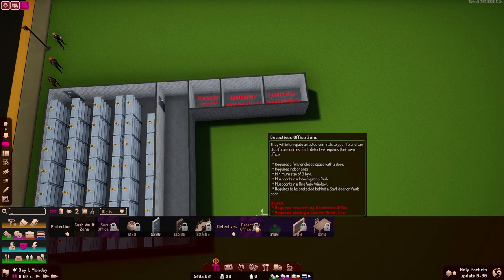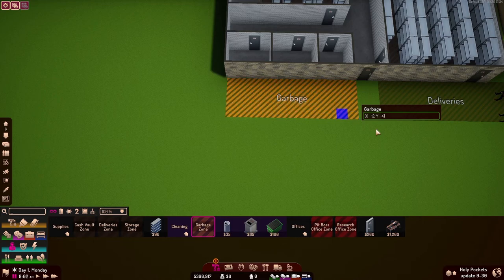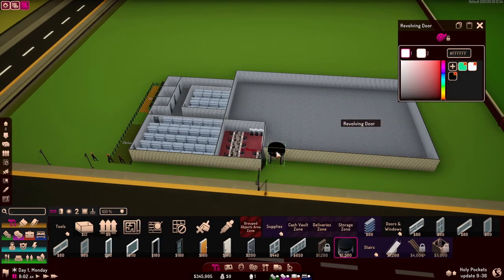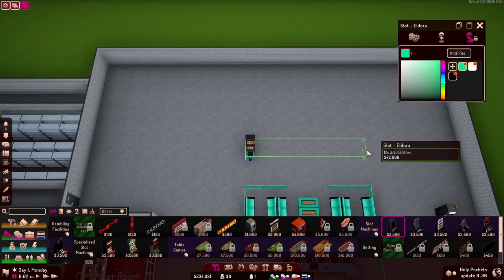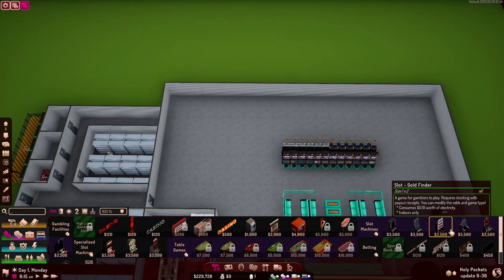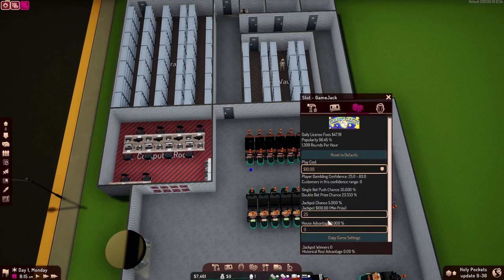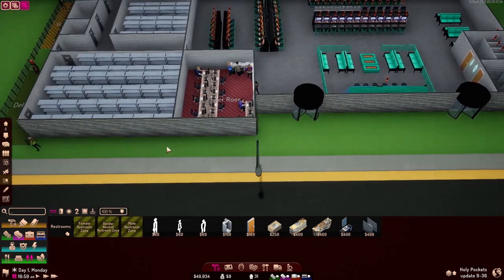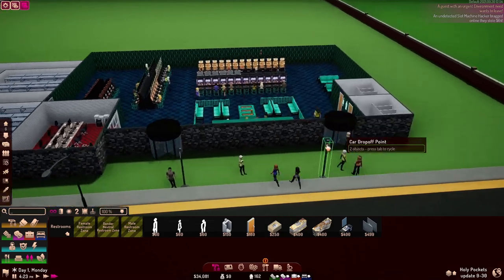Welcome to the Holy Pockets Casino | SimCasino Season 2 Episode 1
Poll:
What content do you prefer?

Newest Sub: Alexander Pomerantsev

Sub Goals: 143% 287/200

Season 2 returns with the epic new casino: The Holy Pockets.  Many changes and updates have happened since season 1 and now season 2 is starting off strong

NordVPN [Affliate Link]
Browse the internet safely and freely with a vpn.
and get a 2-year plan and 3 months free at a huge discount.  Try risk free with NordVPN's 30 day money-back guarantee.

The Full Casino Ownership Experience
Exactly the gameplay you want complete with full 3D graphics, rich animation, immersive audio, and a soundtrack that will have you hooked. SimCasino truly gives you the full experience:
Graphics. Gameplay. AND Full Soundtrack, from world-renowned composer Jerry Martin!

Fast-Paced & Easy to Learn
We aren't in the 90s anymore; we're in the era of instant gratification and SimCasino aims to give you plenty of that. You have full control, and you have it now; construction is rapid, inventory is easy to manage, and the controls & mechanics feel so familiar that you'll be building mega casino/hotels your very first day.

You are the Casino. Does the House Always Win?
The saying is that "The house always wins" -- but is that actually true? Thieves, cheaters, and criminals can tilt the odds against you and while you can set the odds, you need to make sure that the customers are getting some entertainment value if you want them to be repeat customers. You will want to incentivize customers to join your VIP Player's Club so that you can track them, and reward them with "comps" to keep the money machines printing!

Get Creative - Customize & Design Every Aspect
This isn't a one size fits all kind of game. There's virtually no limit to your ability to be creative. Build luxury hotels or cheap no-frills casinos. Choose every finish, from the walls & flooring styles, the lighting, the counter-top & bar-top materials, even the restroom stalls. You are the architect, the designer, the operations specialist, and ultimately you own the casino!

Dynamic & Event-Driven Gameplay Experience
Incredibly dynamic & extremely event-driven gameplay where you'll experience many emergent behaviors from customers & the patrons of your gaming establishment. This provides tons of opportunity to have fun in SimCasino, regardless of your play-style: you may prefer to focus on the design aspects, or perhaps you're focused on creating an ultra-high efficiency resort, or if you want to be purely profit-driven and truly challenged then the criminals, cheaters, and petty thieves are always looking for an edge.
No matter your play style, SimCasino is ALL-IN & you are covered!

Deep Gameplay
While SimCasino is extremely easy to learn & you'll rapidly be building Bellagio-class resorts, that doesn't mean that it lacks depth. On the contrary, your gameplay experience is tailored to you; you can go as deep (or as shallow) as you'd like! If you want to manage every last chip in the casino's vault, micro-manage the games & odds on slot machines, keep tabs on every deck of cards, or even design the ultimate high-efficiency staff schedule & security patrol scheme -- you can do all of that, and a lot more.